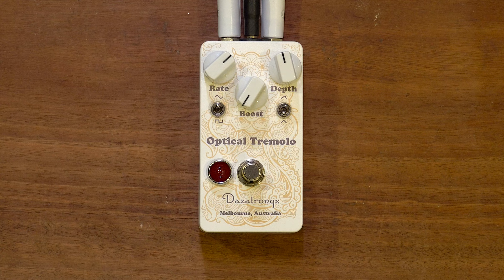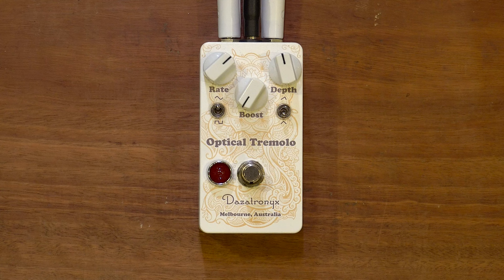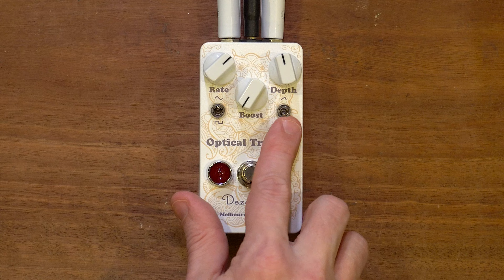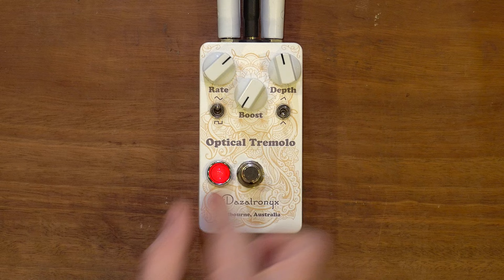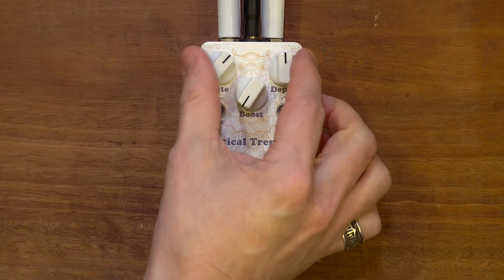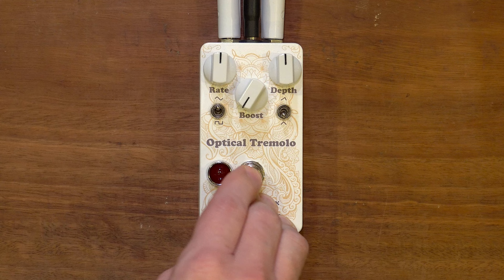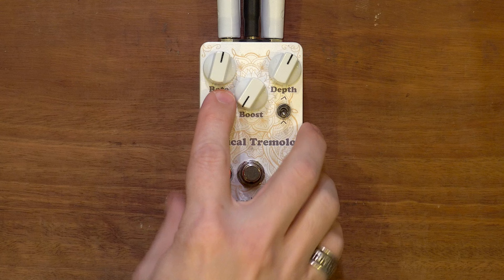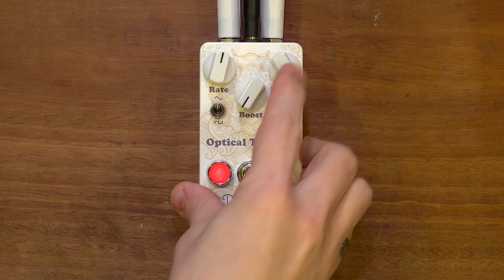Gorgeous and Super Simple - Dazatronyx Optical Tremolo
It's the Optical Tremolo by Dazatronyx - a super easy to use yet gorgeous sounding Tremolo handmade in Australia!

Big THANK YOU to Darron at Dazatronyx for sending us this pedal - find out more about Dazatronyx here:

0:00 Hello
0:32 our Setup
1:09 What is it...??
1:54 Tomkins Tele
2:06 Sine Wave
3:42 Square Wave
5:46 Symmetrical VS Asymmetrical
8:40 Yamaha Revstar RSS02T
11:47 Thoughts
12:23 Boost
13:30 Outro

A lot of the gear we use to film these videos: